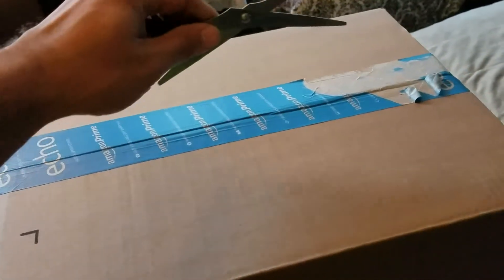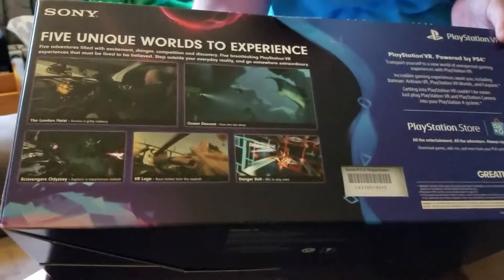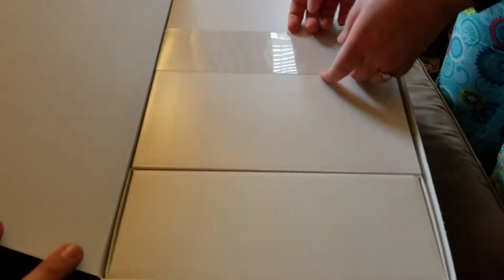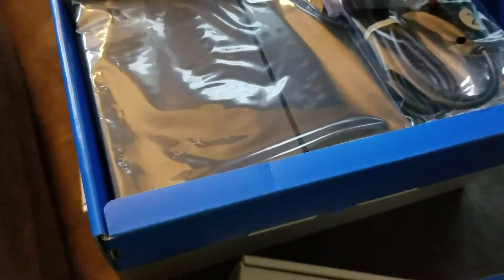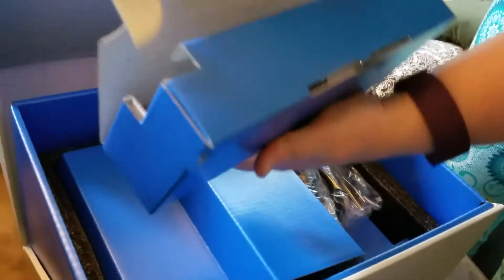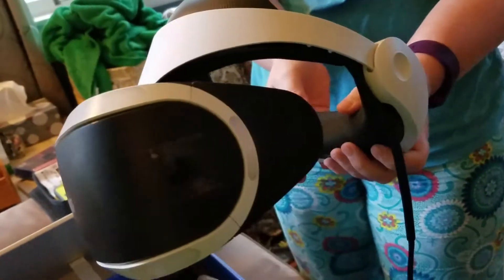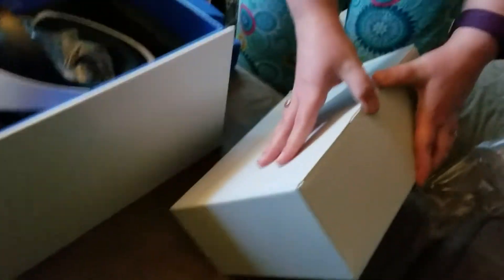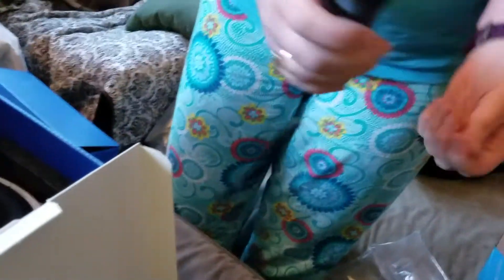PSVR UNBOXING WITH HELP FROM THE PLAYSTATION FIANCEE!!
Omg PSVR!